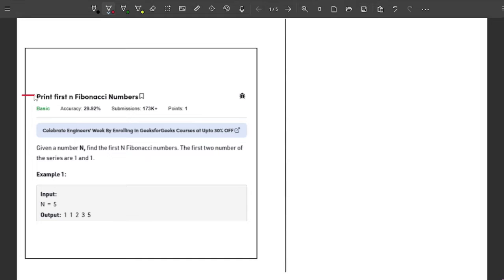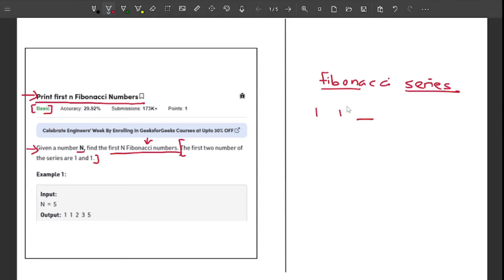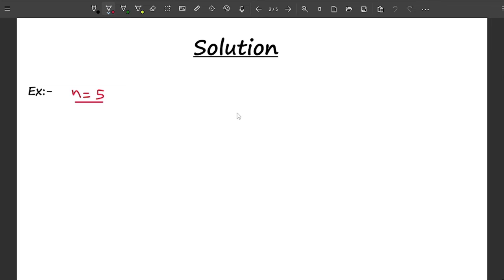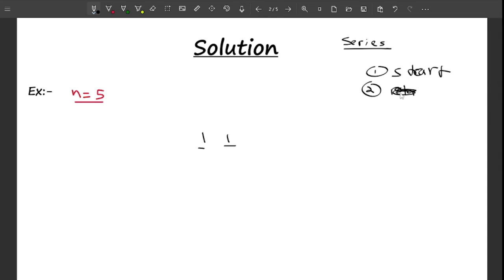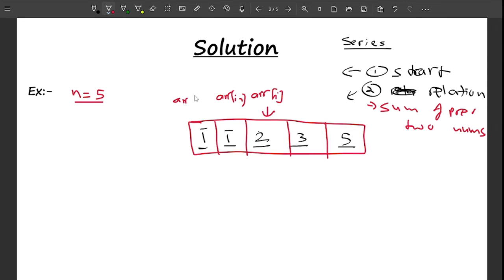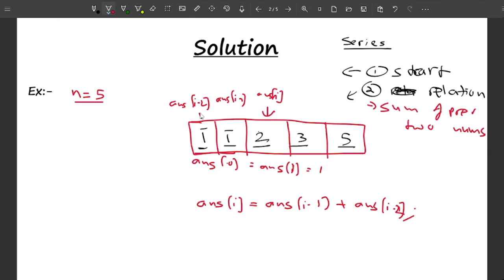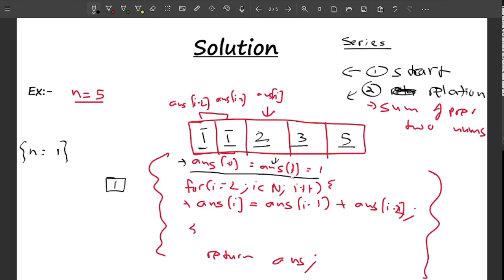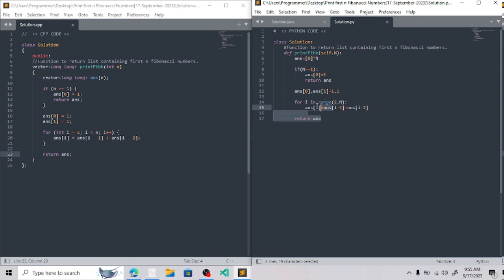Print first n Fibonacci Numbers | 17 September | POTD | GFG Problem of the Day | C++ | Java | Python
Hey guys !! In this video, I've explained the gfg potd( Problem of the Day ) -
Print first n Fibonacci Numbers. This is really interesting problem based on Mathematical concept (Fibonacci Numbers).

Timestamps: -
0:00 Understanding the Problem Statement
01:34 Solution: Intuition and Approach.
05:09 Code Explanation: C++, Java, Python

Happy Coding :)
Keep Learning !!